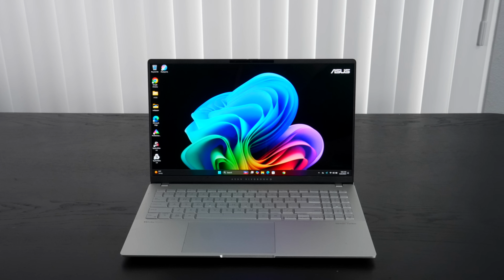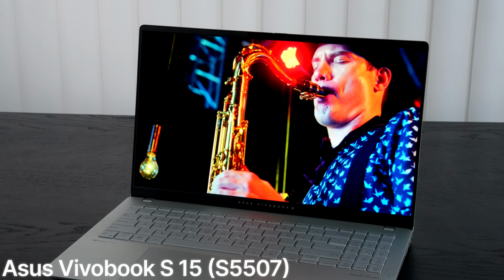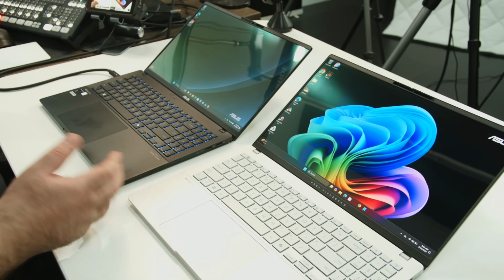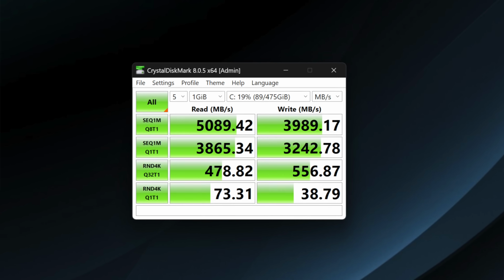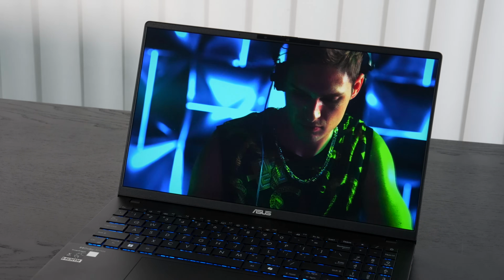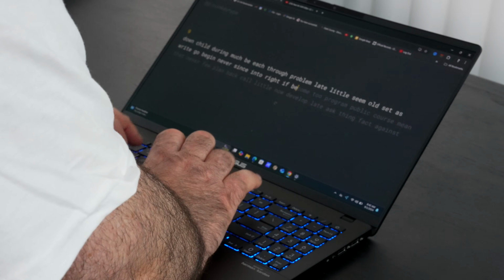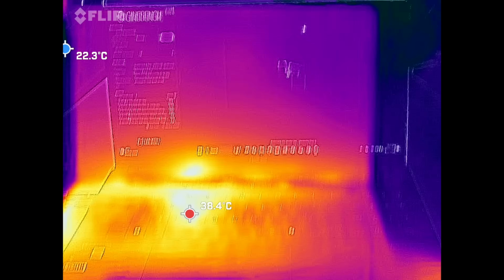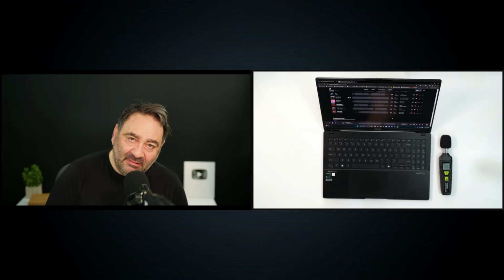Asus Vivobook S 15 (Snapdragon X Plus): An Absolute STEAL at $499!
Microsoft - Surface Slim Pen (2nd Edition) and Pro Flex Keyboard for Pro (11th Edition), Pro 9, Pro 8 - Sapphire

Video Index:
00:00 Intro
01:24 Specs & Pricing
02:23 Design, Build & Quality
02:57 Size & Weight
03:42 Ports & Connections
04:01 Internals & User Upgradeability
04:47 Display
06:30 FHD IR Webcam & Internal Mics
07:20 Keyboard & Touchpad
07:59 Benchmarks & Performance
09:00 Thermals & Fan Noise
09:48 Battery Life
10:28 Audio & Speaker Test
11:22 Pros & Cons
13:07 The Score
13:32 Outro